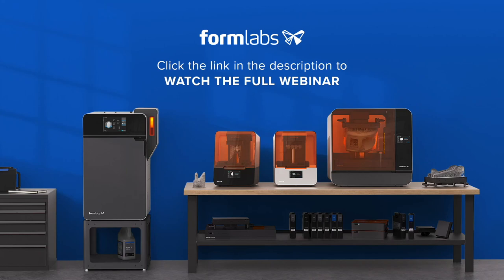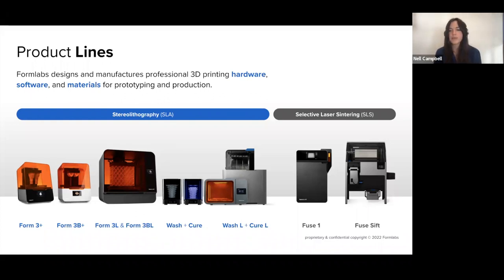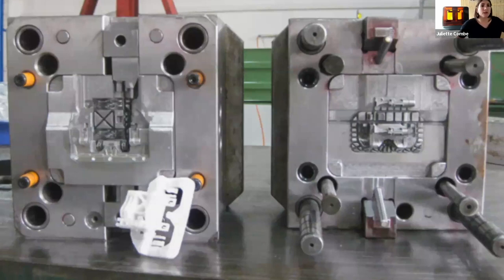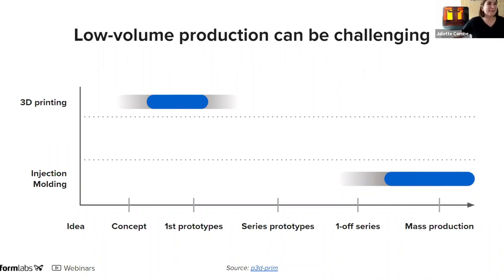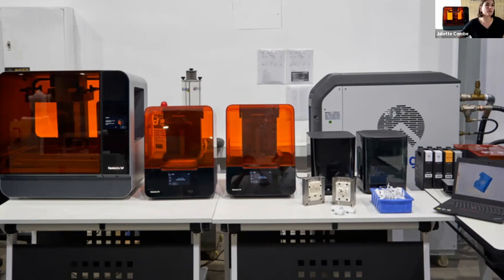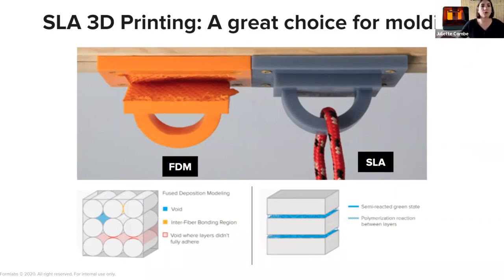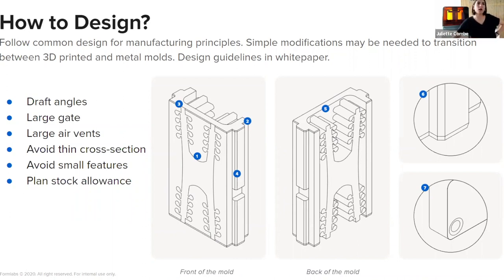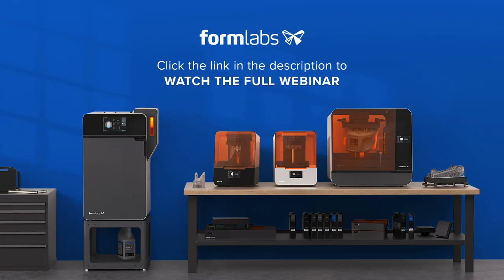Low-Volume Injection Molding: Injection Molded Parts in Less Than 24 Hours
In this webinar, we'll show you how to use stereolithography (SLA) 3D printed molds in the injection molding process to lower costs, reduce lead times, and bring better products to market.